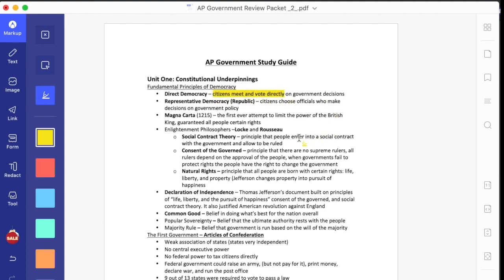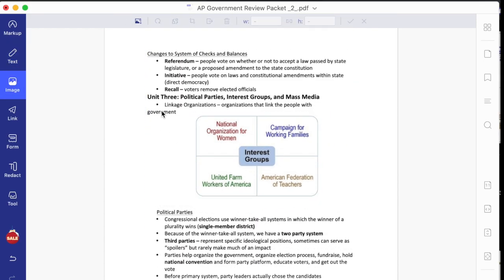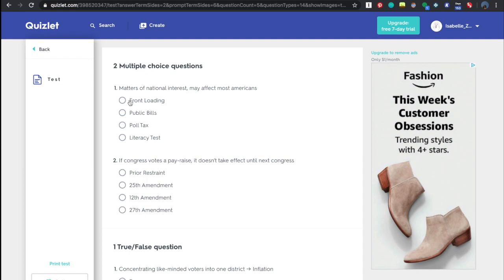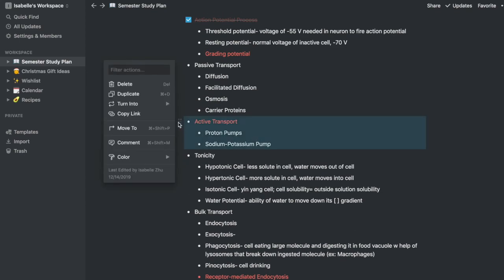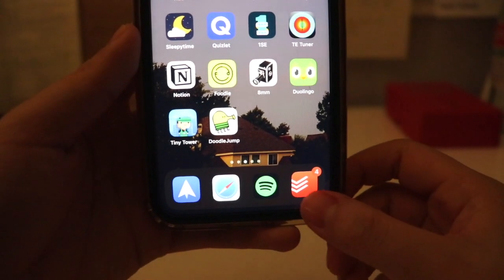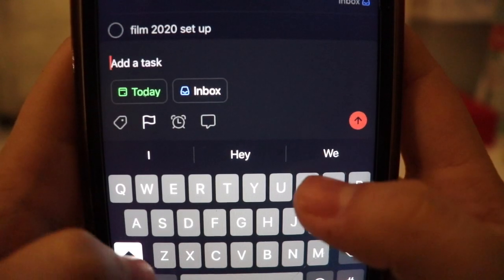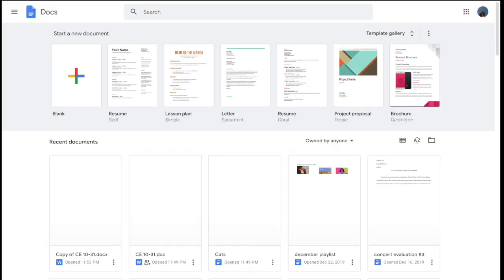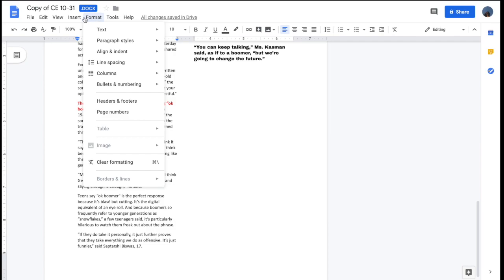top 5 apps for studying and productivity (2019)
finally did a voiceover after a long time and i forgot how long it takes to edit out all the "ums" and long pauses where i blank out on what i have to say XD
but here are 5 of my favorite apps and online resources for studying and general productivity in 2019 (and basically my whole life up to this point)

if you made it this far, comment your favorite app(s) of 2019 so we can all increase our productivity in 2020 ;)

PDFelement Pro from iSkysoft - PDFEditor can support to edit, convert, create, secure, and work with PDFs, including scanned documents.